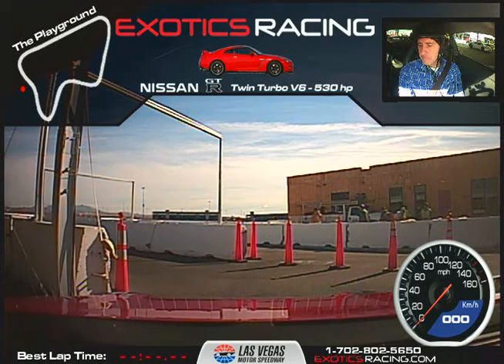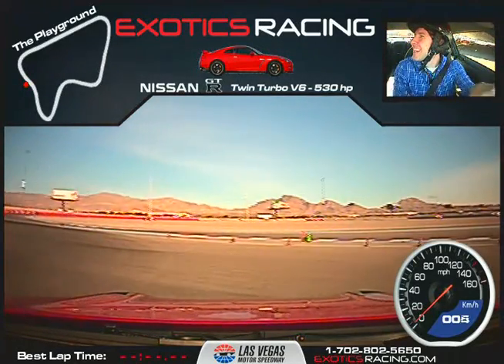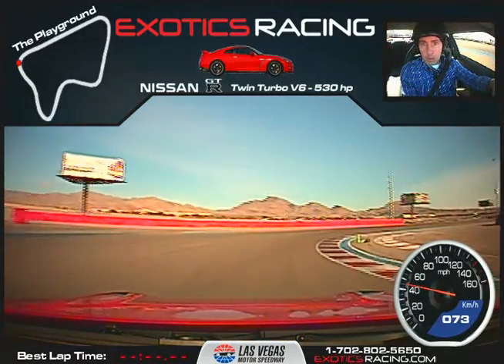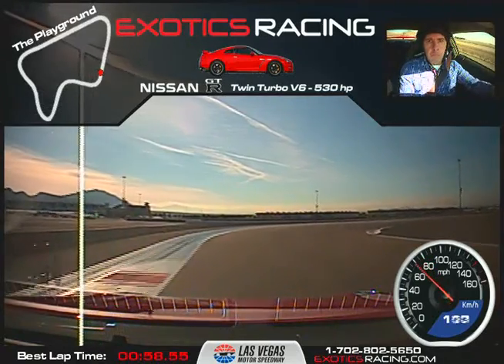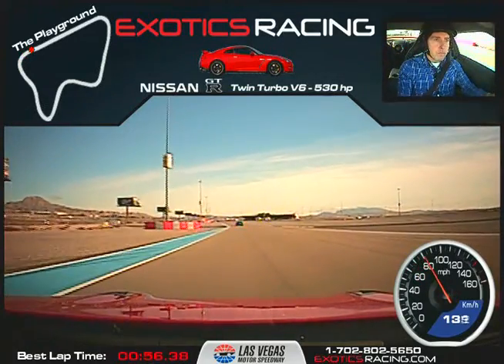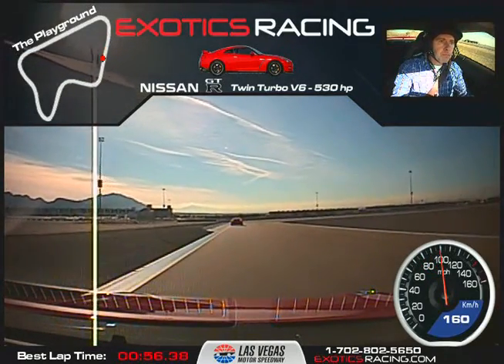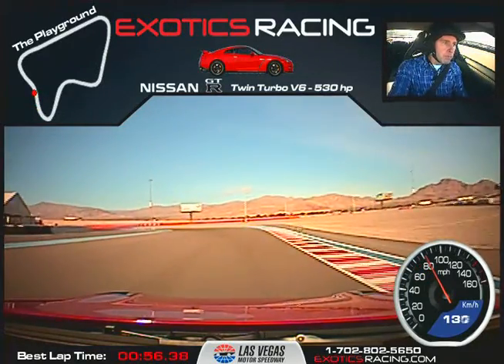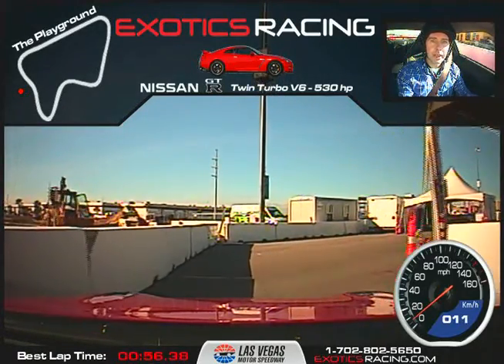Exotics Racing Nissan GT R 2014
The Nissan GT-R was the first car in my 5-car lineup at Exotics Racing. The Nissan made a lot of corrections for me as I learned the track and the car. It was just a brute in a straight line. One thing you'll notice if you drive this car is the turbo lag. I'm not saying there's much, but it's different than a NA motor. You'd get a wallop of power, then would have to back off.

The car felt floaty and top-heavy compared to the other cars I tried.